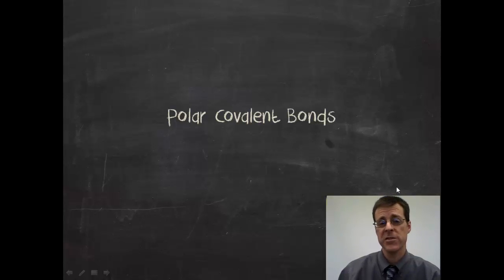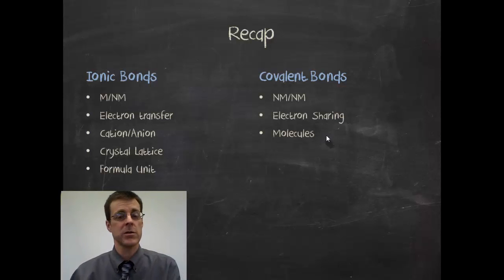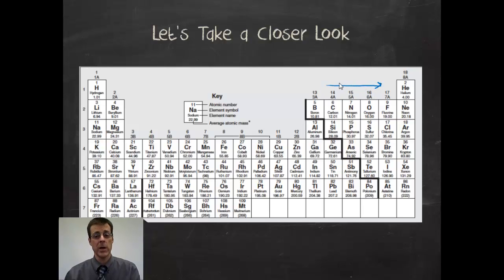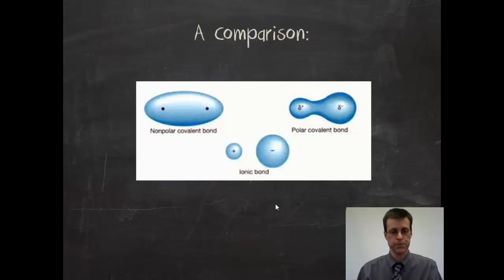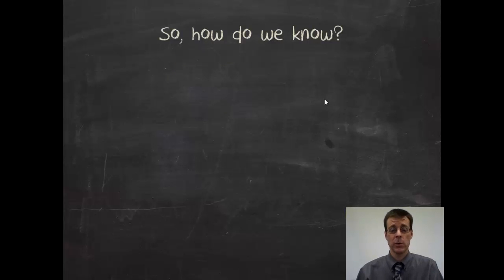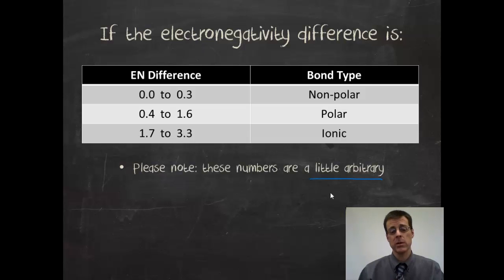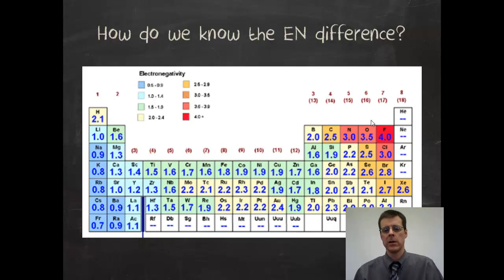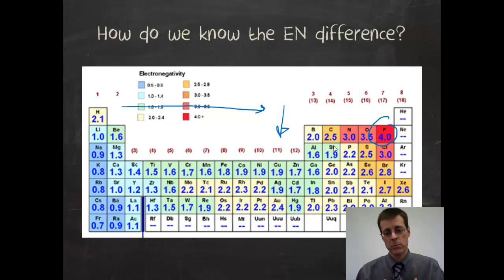Polar Covalent Bonds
We have Ionic and Covalent bonding. This time Mr. Oliver takes a broader look at Covalent bonds and discusses Polar Covalent. It's almost like a middle ground.